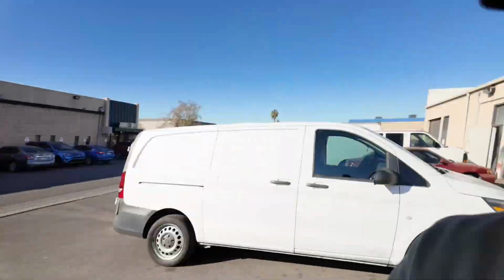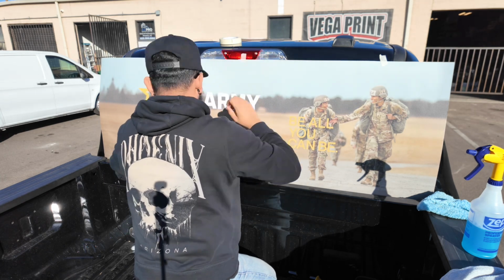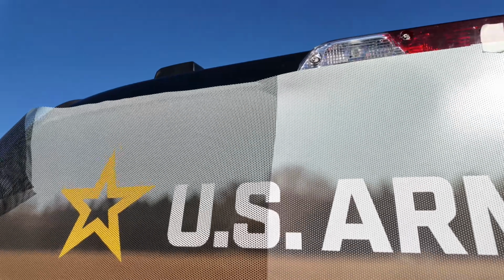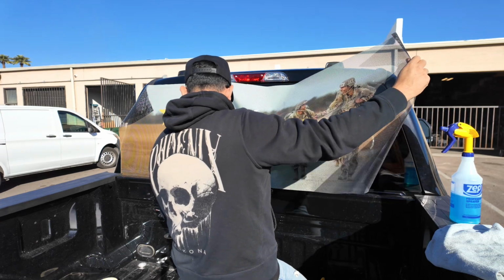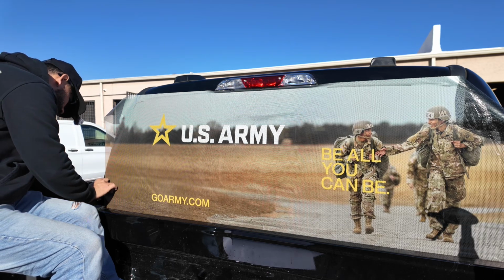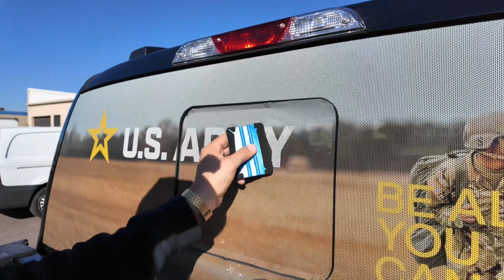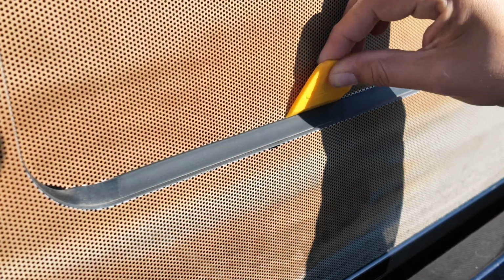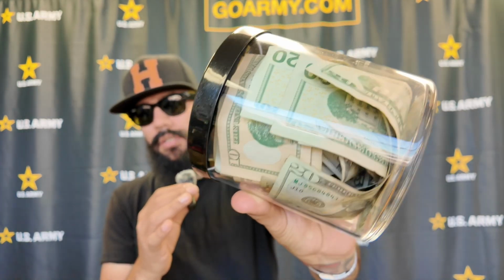We are wrapping trucks for the US ARMY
To join the ARMY visit goarmy.com